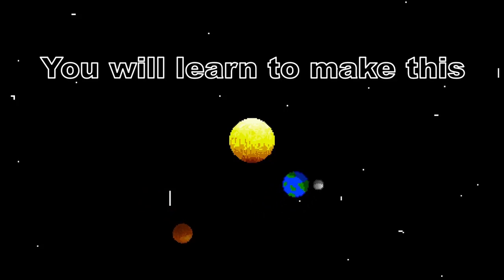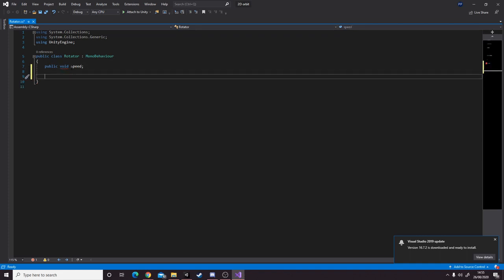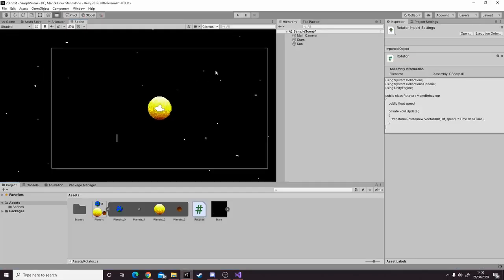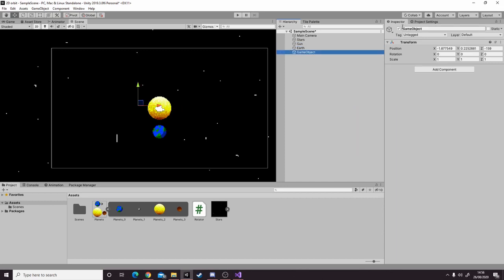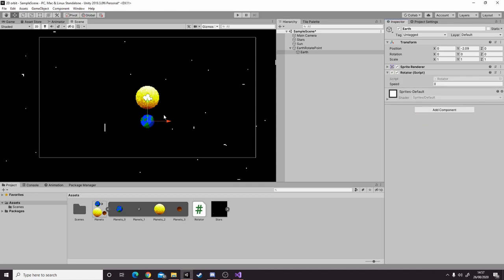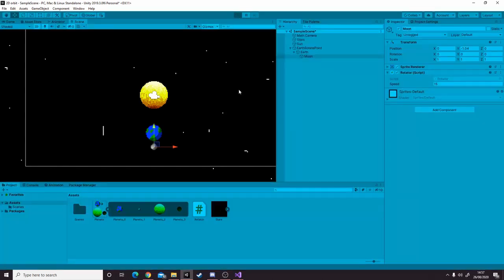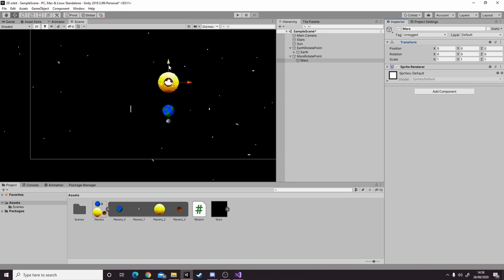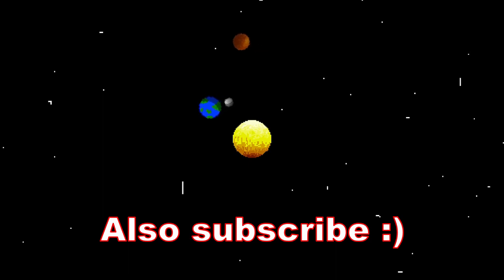How to make a 2D ORBIT SYSTEM with 1 line of code!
in this video, I will show you how to make a simple orbit system using just one line of code. How to make a 2D ORBIT SYSTEM with unity

Chapters:
0:00 - Intro
0:11 - How to make an orbiting system
4:26 - Outro